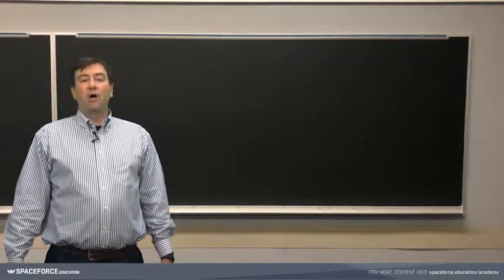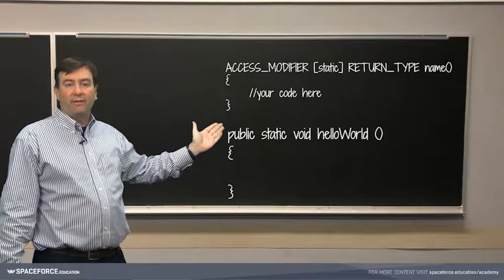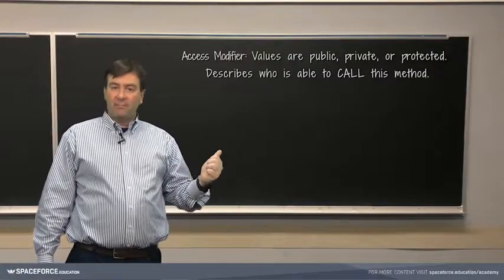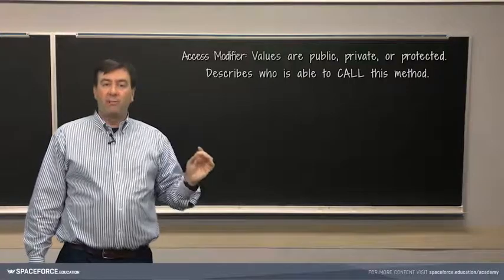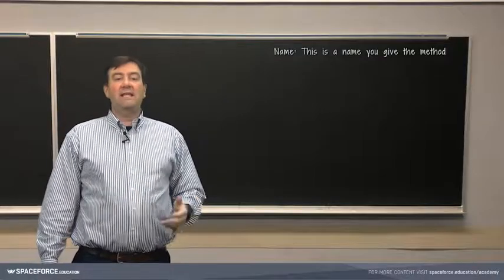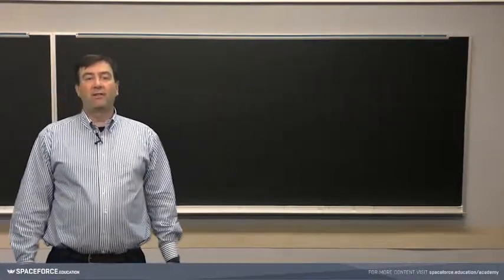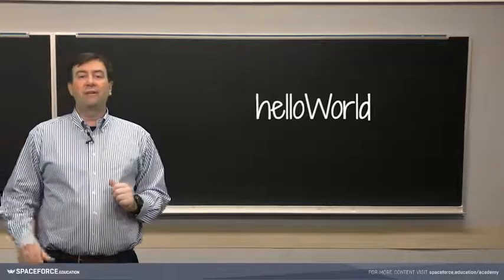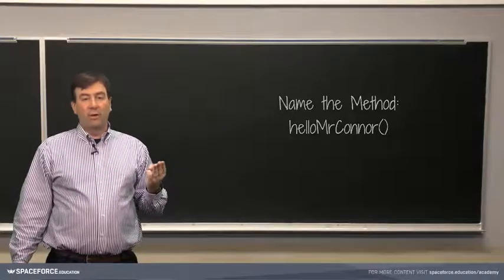Introduction to Programming Using Java: Declaring a Method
This lesson demonstrates how to declare a method. This is also part of the AP Computer Science A Curriculum Track.